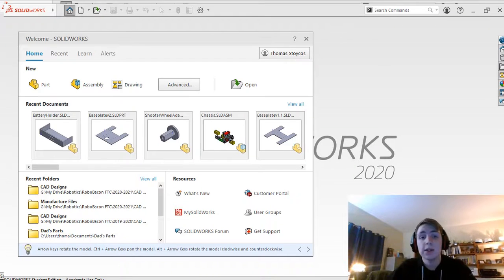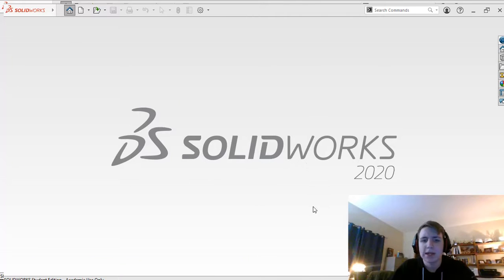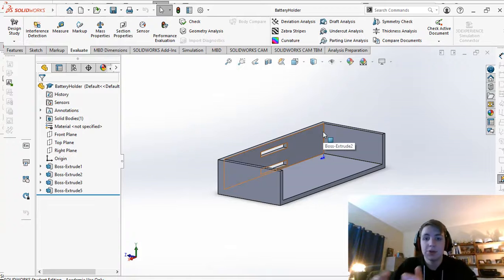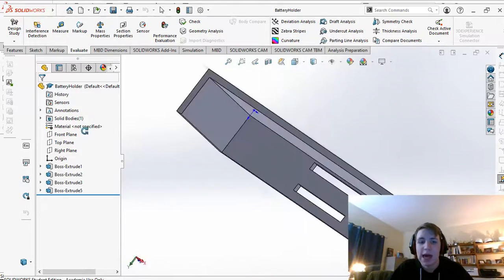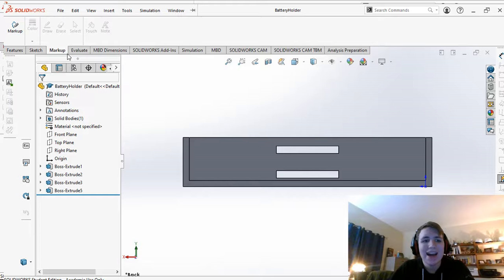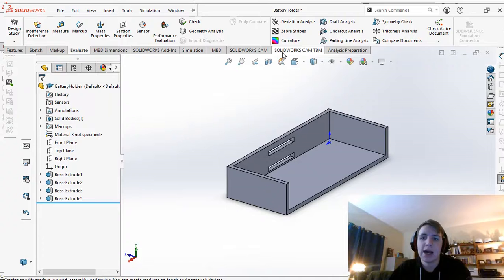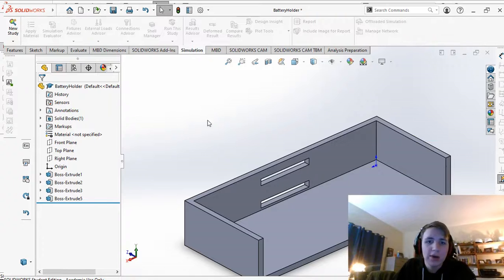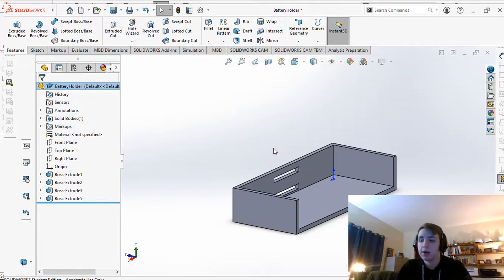Introduction to Navigating SolidWorks